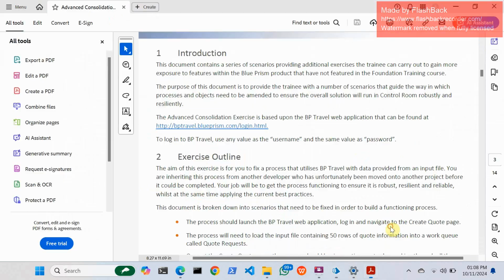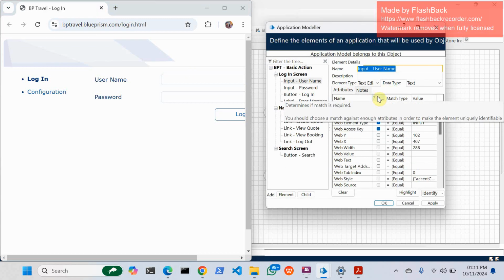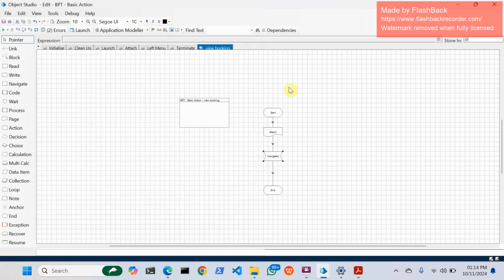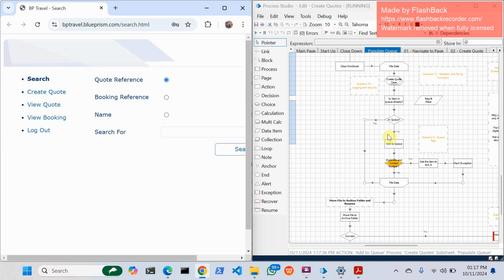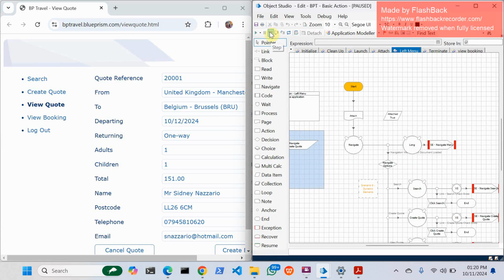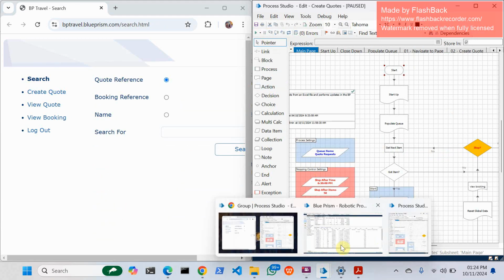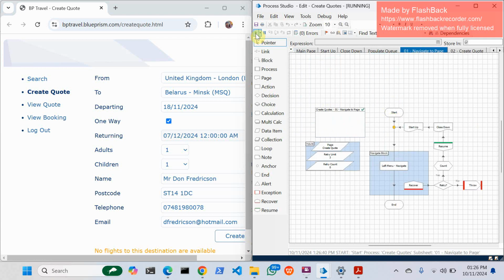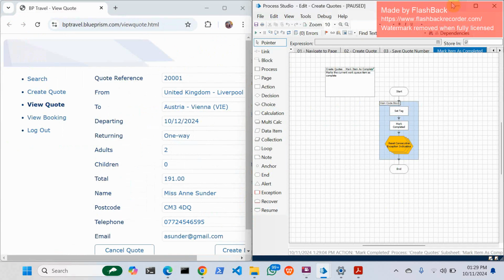Blue Prism Advanced Consolidation Exercise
In this video, I was able to cover the Blue Prism Advanced Consolidation Exercise, a crucial step in preparing for the Professional Developer certification. My aim is to guide you through the exercise and help you internalize key learning outcomes through hands-on practice.

**Caveat:** The contents of this video reflect my personal opinions and should not be seen as exclusive professional advice or as an endorsement for automation practices in Blue Prism. I encourage everyone to consult Blue Prism’s best practice documentation and adhere to industry standards. I’m open to corrections, suggestions, and questions, and I’m here to support young robotics developers on their journey.